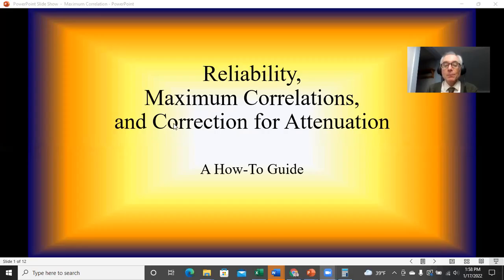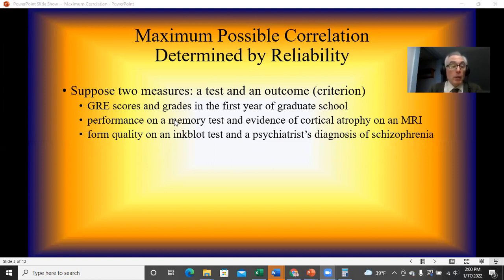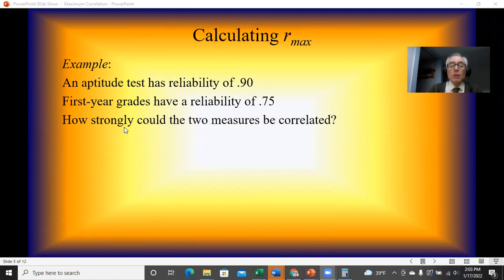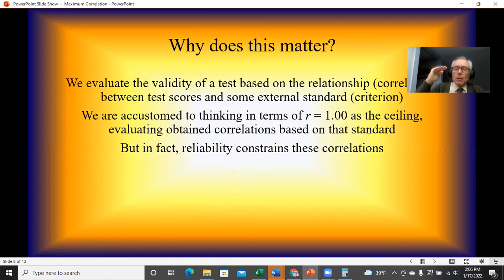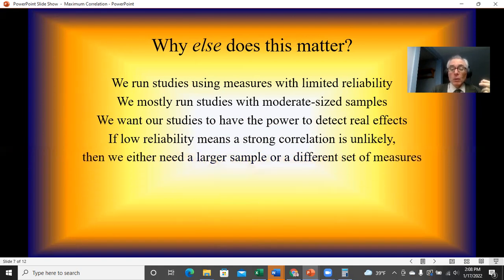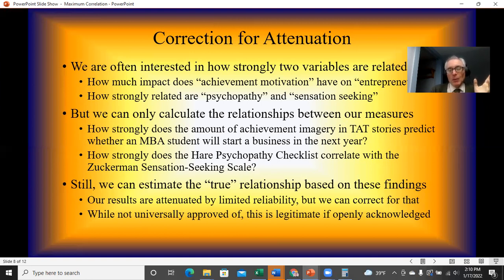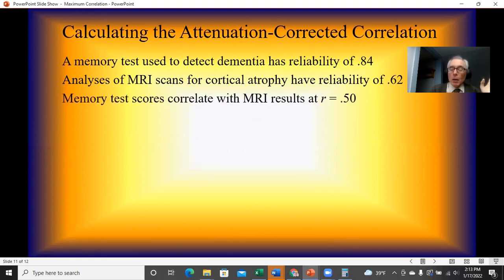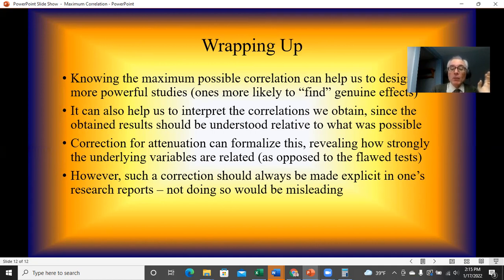Maximum Correlation and Correction for Attenuation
This covers the related topics of (1) estimating the maximum possible correlation between two measurements based on their respective reliabilities and (2) calculating a correlation corrected for the attenuation produced by limited reliability. It is mostly a "how to" guide but touches on the underlying principles and applications.